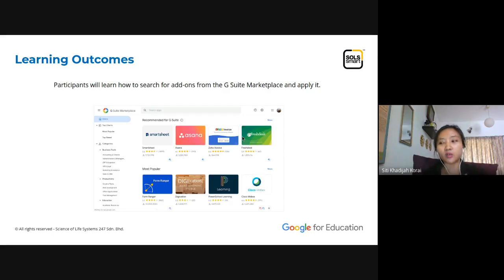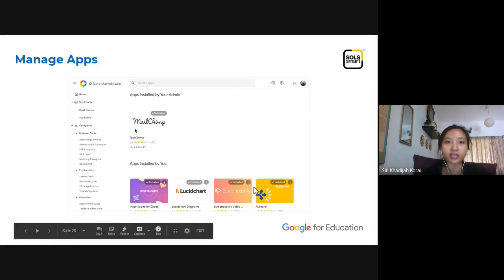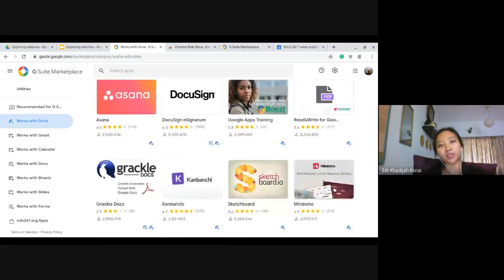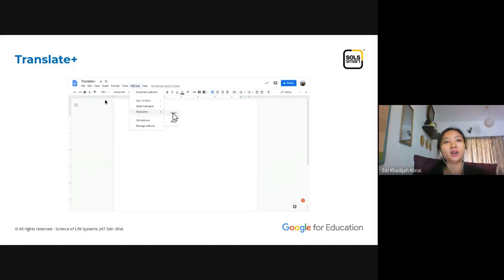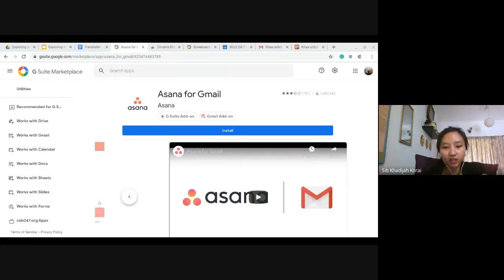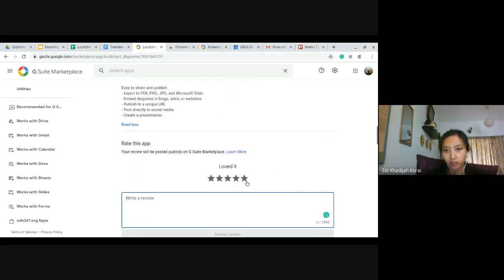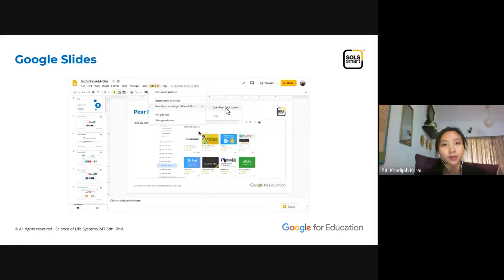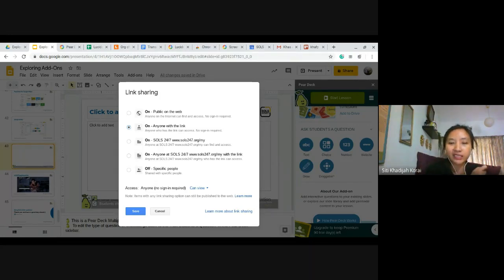Exploring Add-Ons Tutorial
Target group: Teachers

Teachers level: Beginner

Topics covered: G Suite Marketplace

Learning outcome: Participants will learn how to search for add-ons from the G Suite Marketplace and apply it.